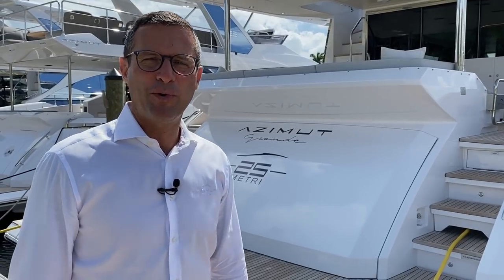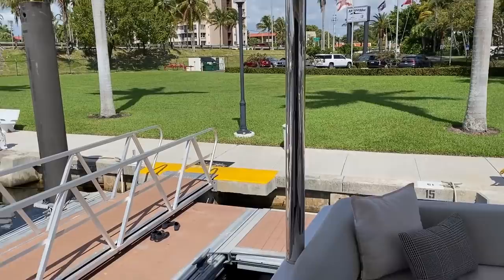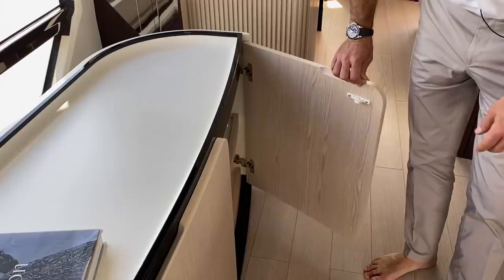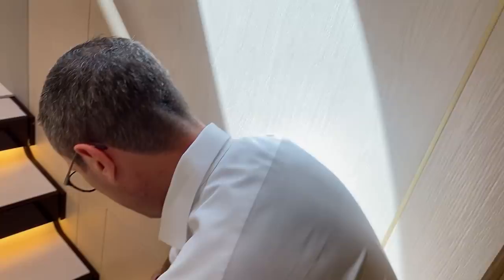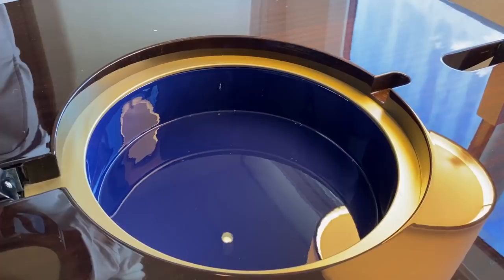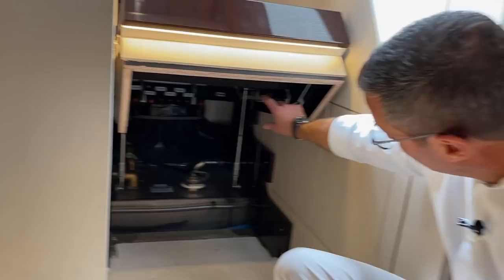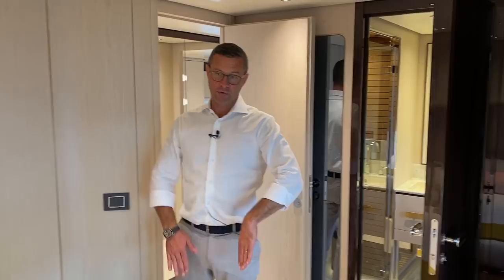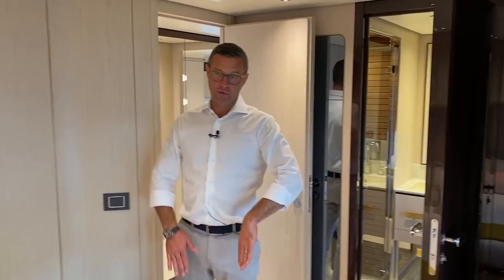Full Yacht Tour w/ Federico Ferrante | Azimut Grande 25 Metri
Elegance and informal charm mark out the Azimut Grande 25 Metri as a classic two-deck yacht, with the generous volumes of an imposing motor yacht, totally separate crew passageways and a garage able to accommodate a four-meter tender.

A beguiling mix of aggression and seduction in Stefano Righini’s design come together to create a sensual contour which might have been sculpted by the wind itself.

In designing the smooth, fluid interior of the Azimut Grande 25 Metri, Achille Salvagni has favored gentle colors which flow naturally, sweeping curves over static geometrical design and furnishings which seem suspended in mid-air. Colored lacquered surfaces have been meticulously calibrated to achieve unprecedented standards of discreet refinement.